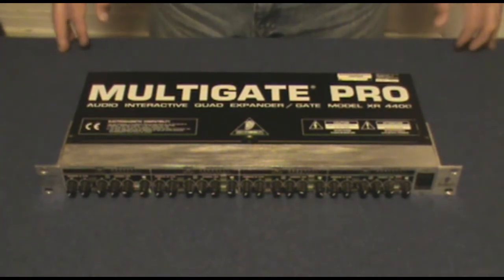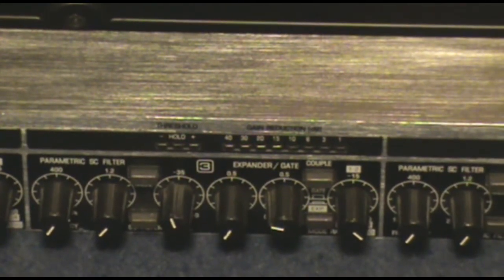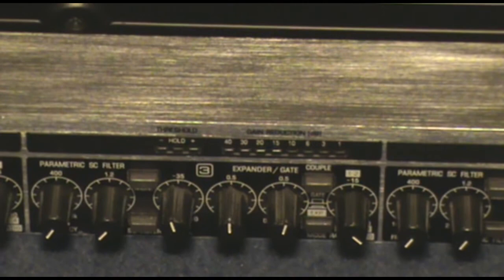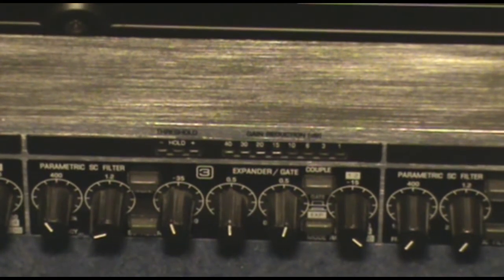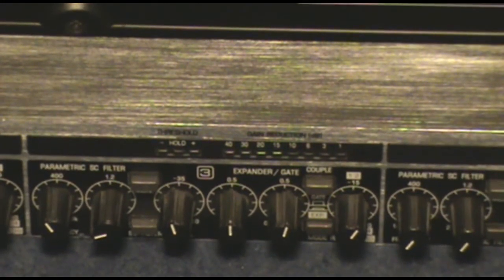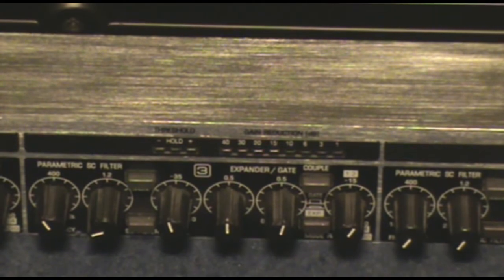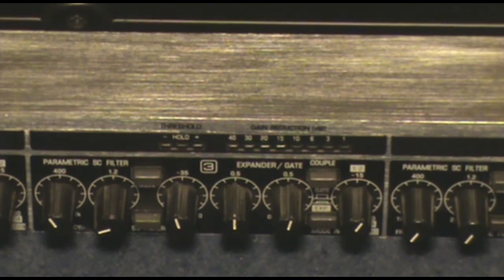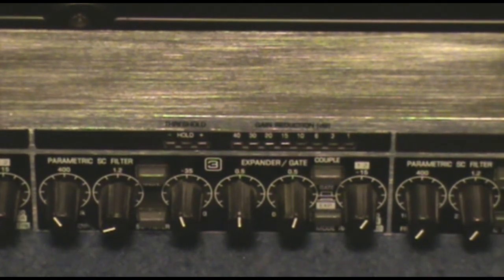Intro to Gates - AudioTech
An introduction video on audio gate units.